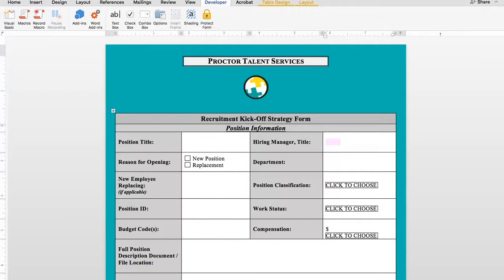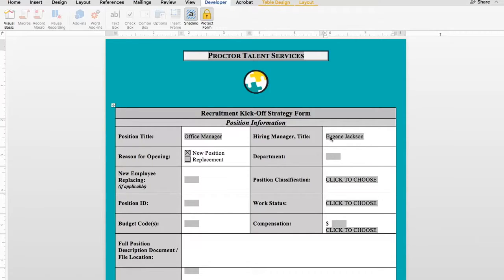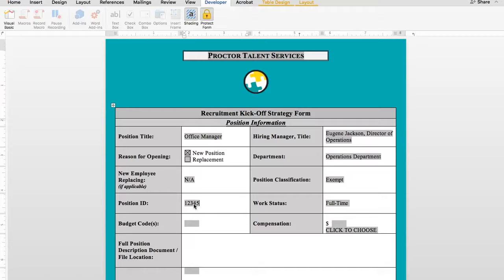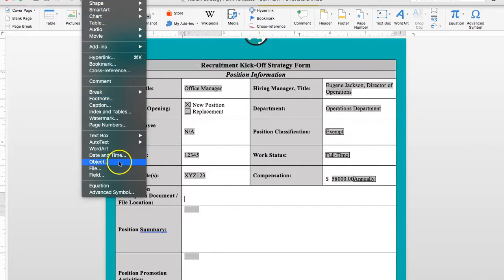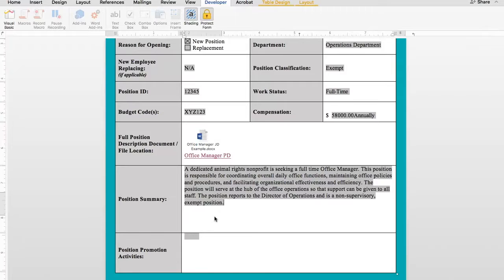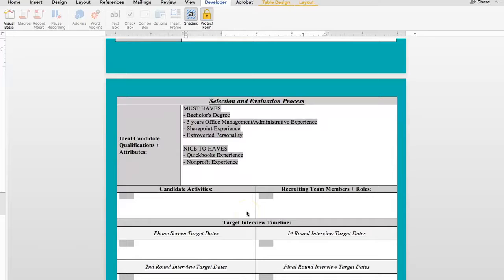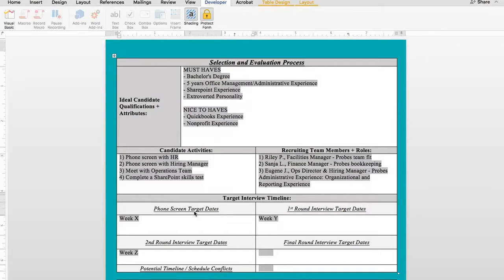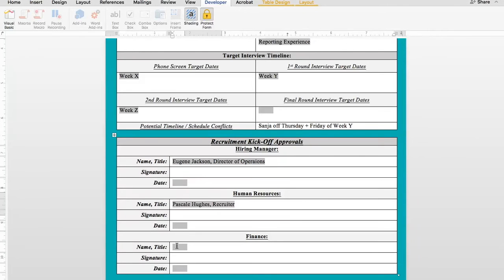Kickoff Stratgey Form Content Tutorial